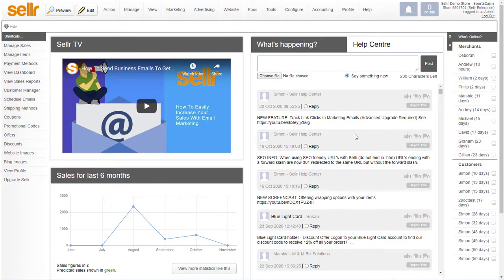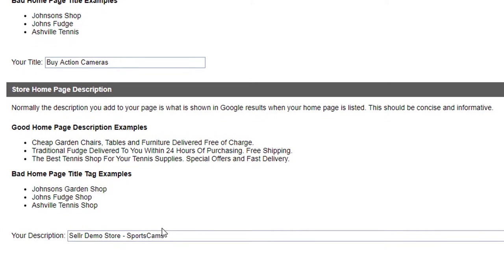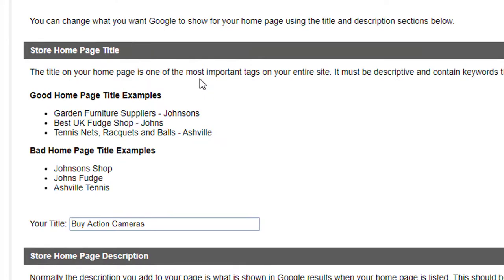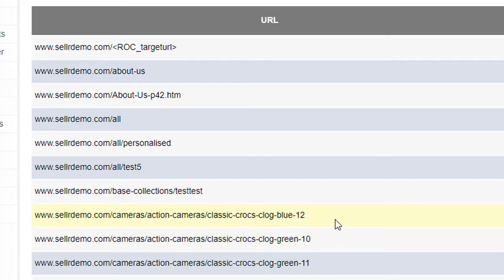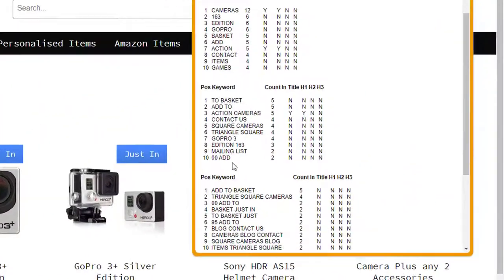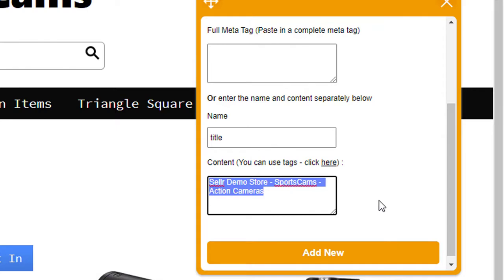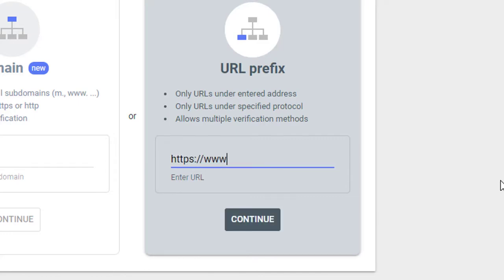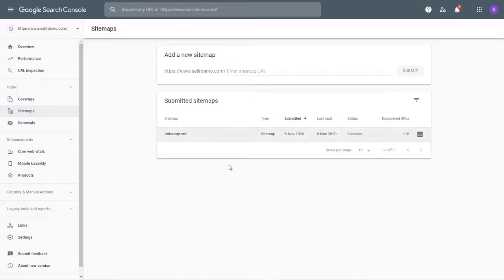SEO For An Ecommerce Website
See how to optimize your ecommerce website to maximise your chances of a top ranking on Google and other search engines using the Sellr ecommerce platform.